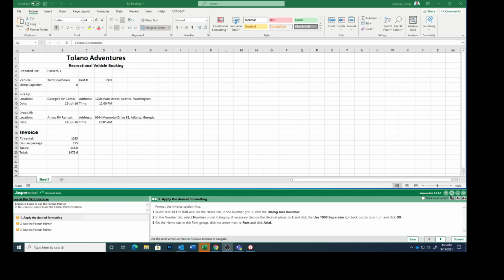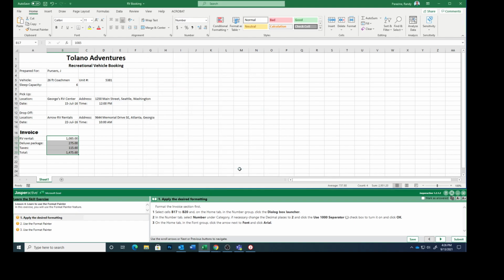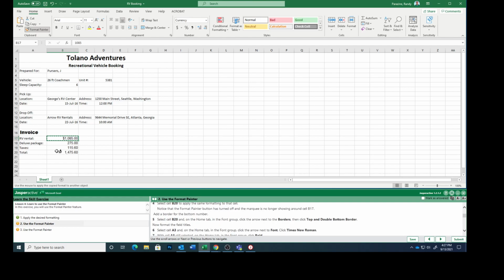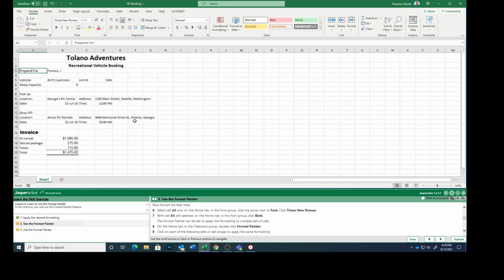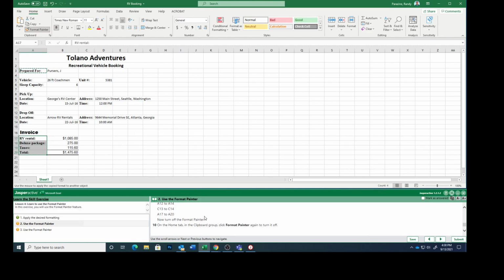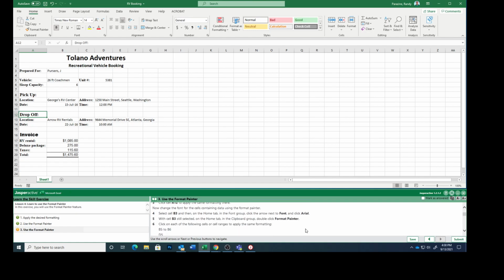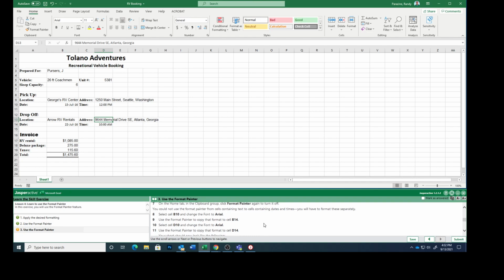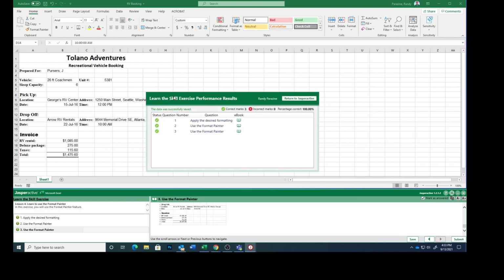Excel Lesson 4f Clearing the Format Painter